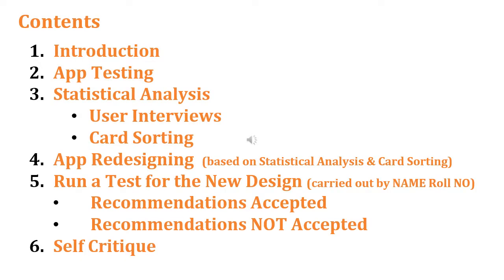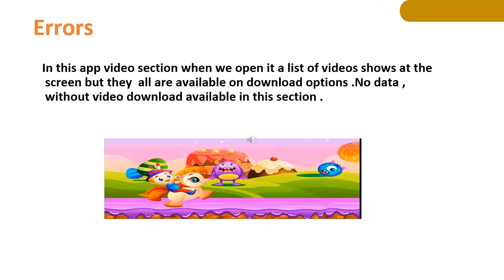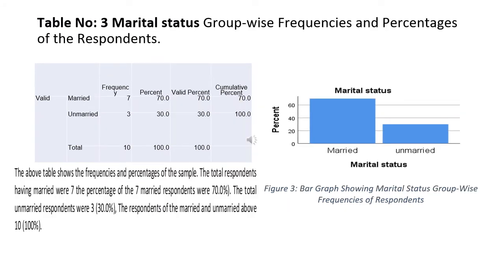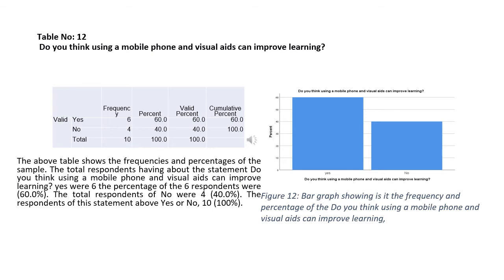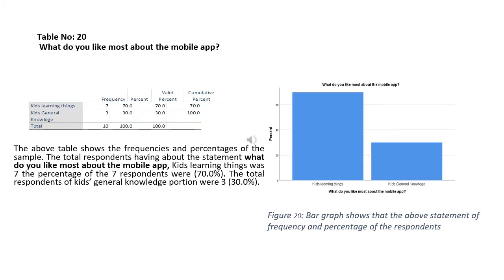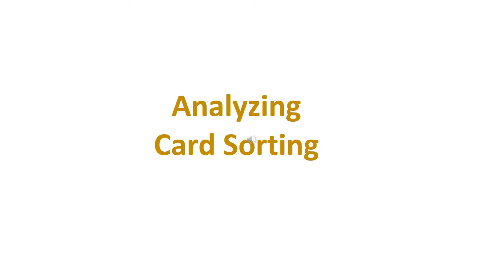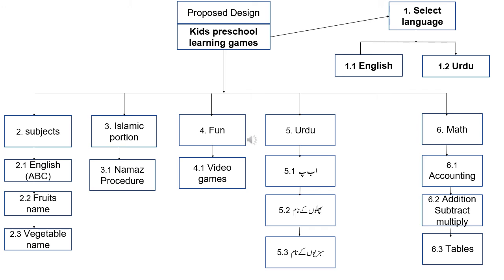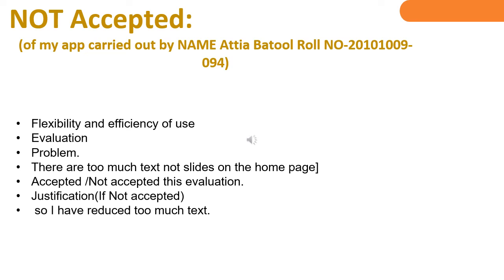Kids Pre-school Learning Games: Redesign Mobile App Project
clips on a Similar study
Introduction
App Testing
Statistical Analysis
User Interviews
Card Sorting
App Redesigning  (based on Statistical Analysis & Card Sorting)
Run a Test for the New Design (carried out by NAME Roll NO)
 Recommendations Accepted
 Recommendations NOT Accepted
Self Critique

Credits to the following:
Video Introduction:
Initial Study Clips